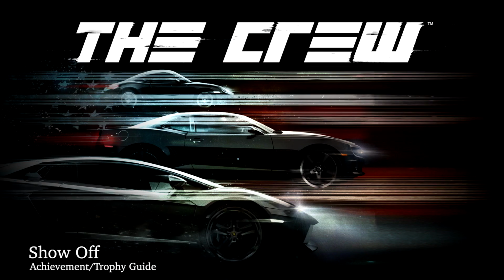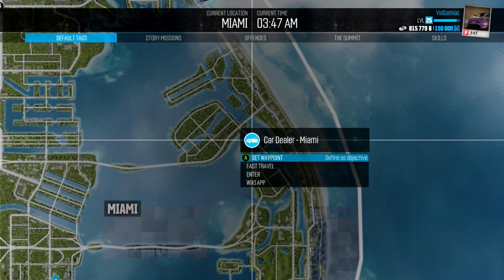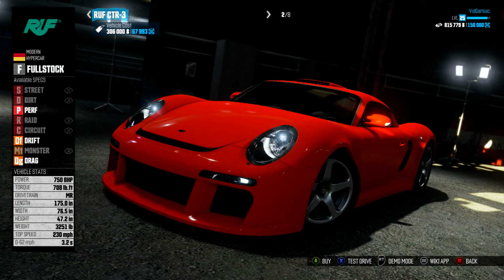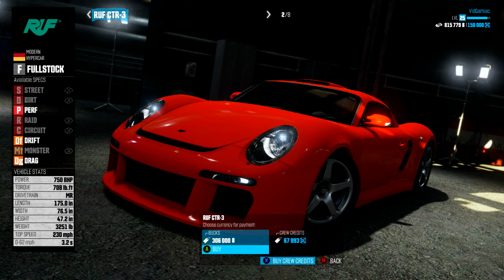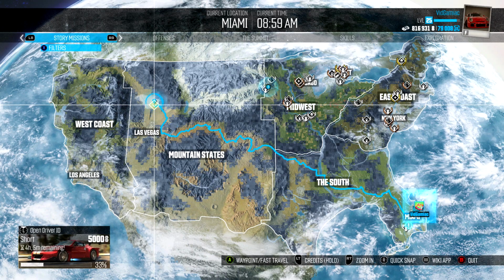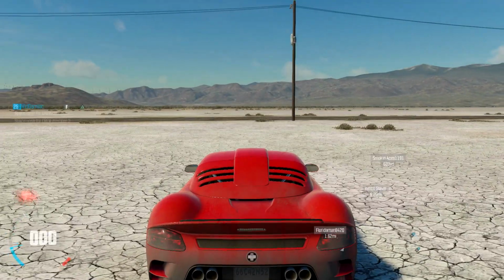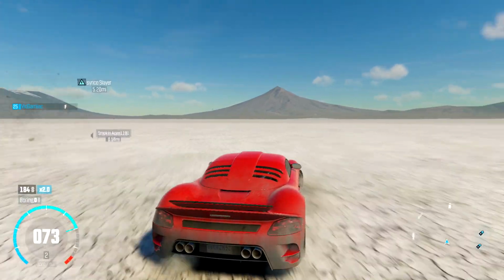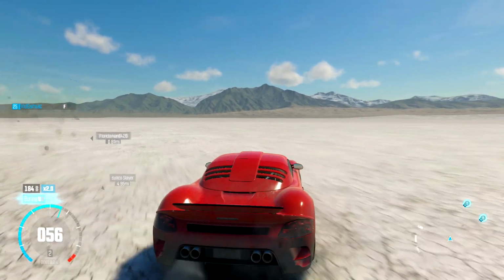The Crew - Show Off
Show Off - Perform a minute-long Stunt Combo.